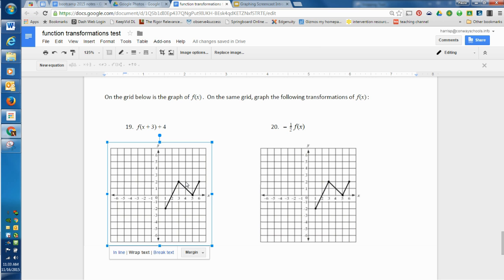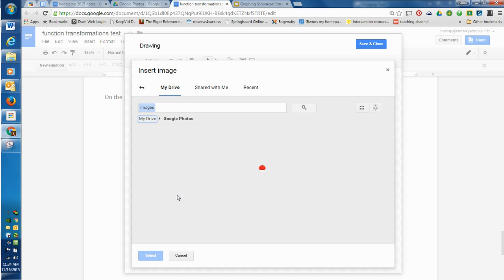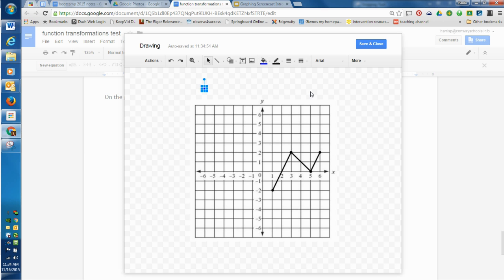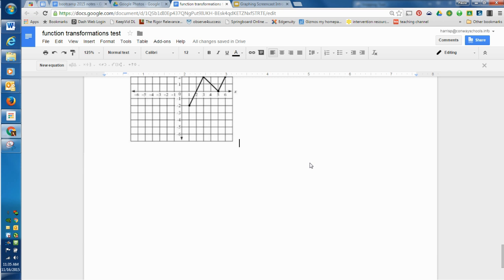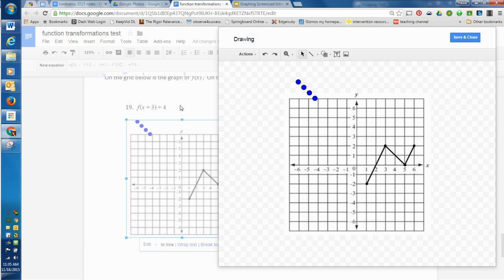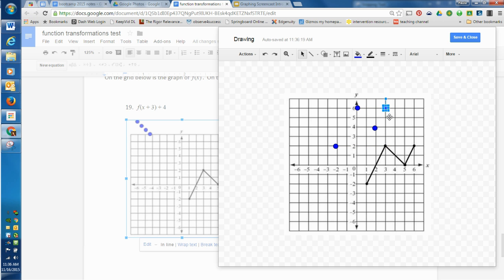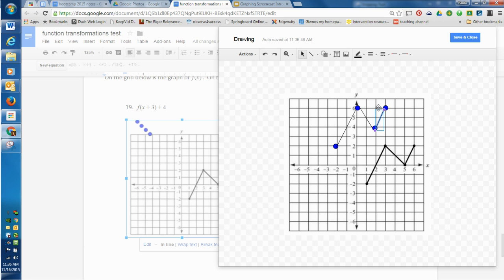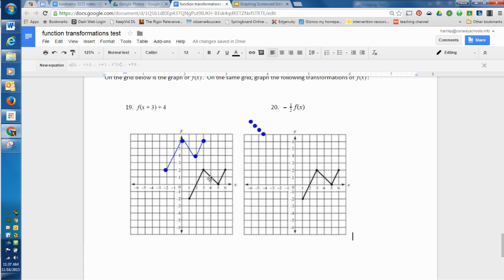Graphing in Google Docs Using Google Drawing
A quick way math teachers can incorporate manual graphing opportunities for students in a google doc using google drawing.